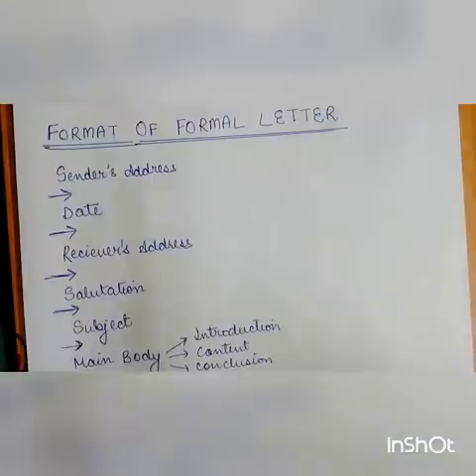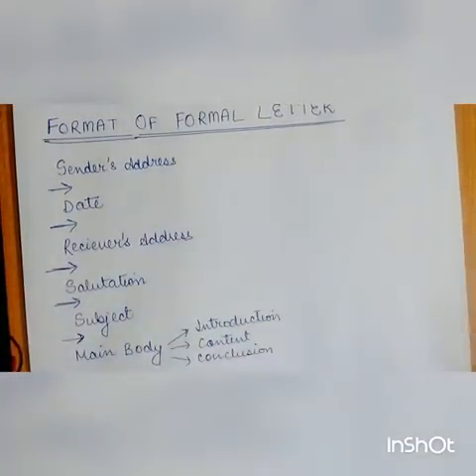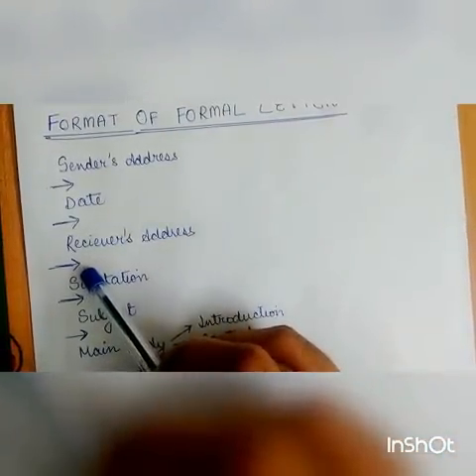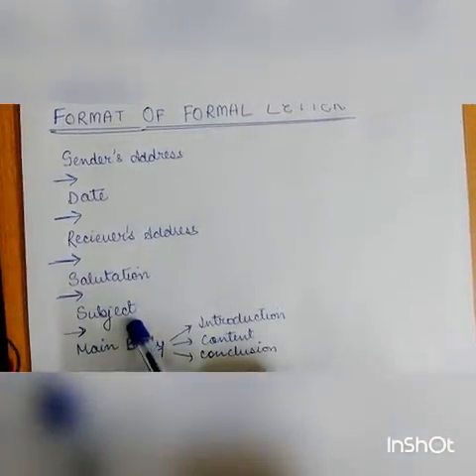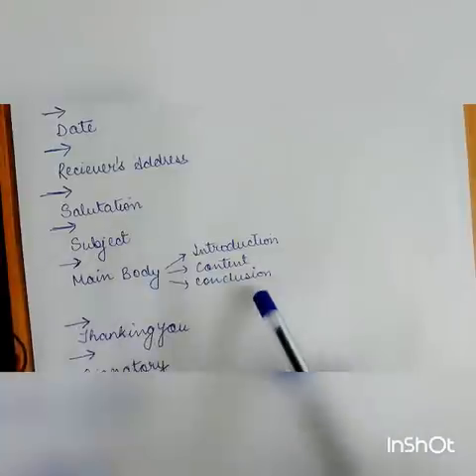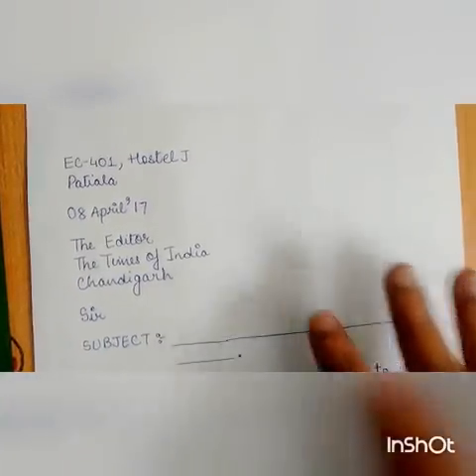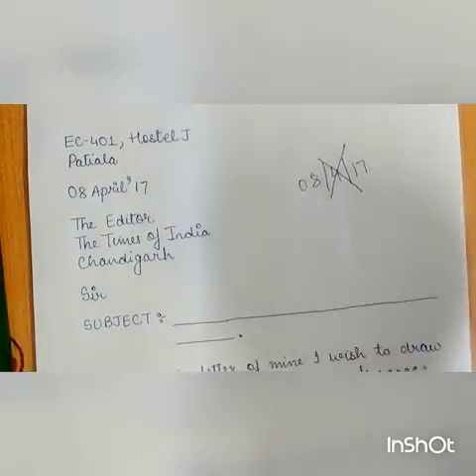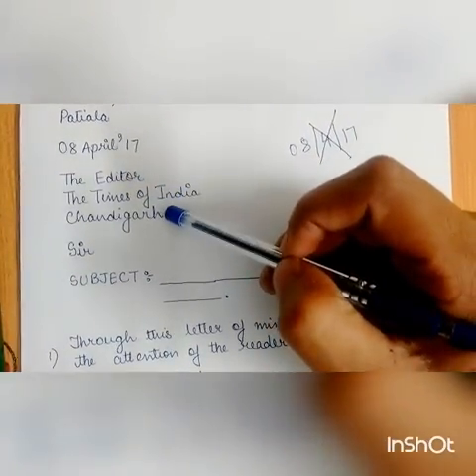Formal Letter Format and an example of Letter to the Editor format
This video explains the format of formal letter in a very simpler manner.